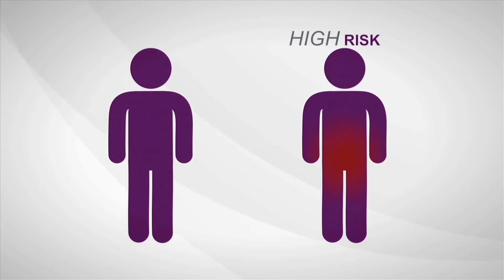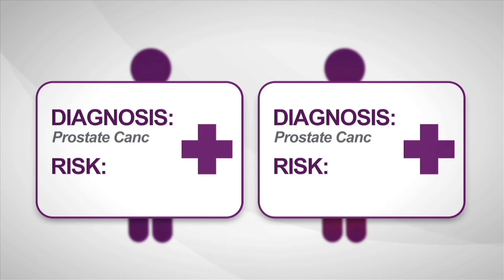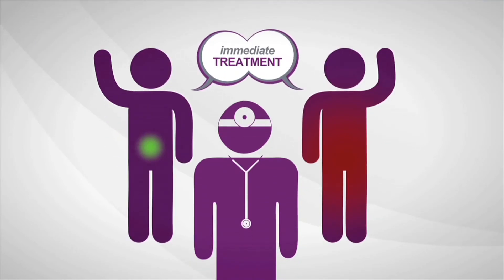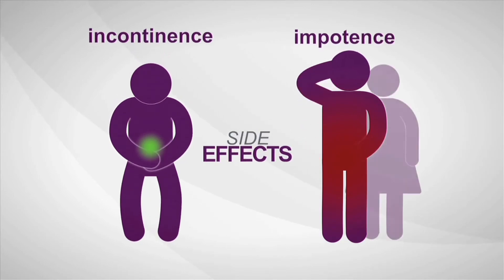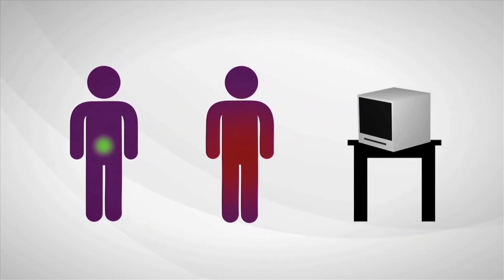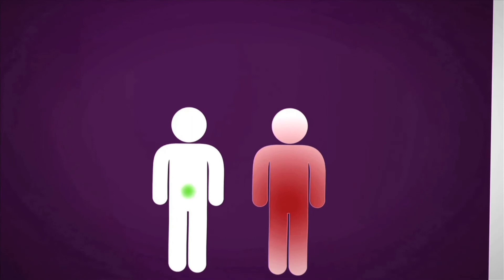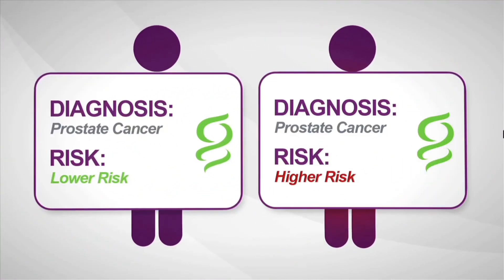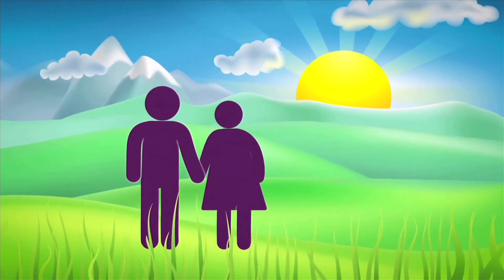How Does a Patient's PSA Level Assess Risk and Affect Treatment for Prostate Cancer?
How does your PSA score affect your treatment path?  Receiving the results can be confusing.  The test does not check for cancer, but the levels of prostate-specific antigen (PSA) in the blood.  Higher levels of this protein indicate a higher likelihood of prostate cancer.  However, there are other reasons a man's PSA levels can be high.  Dr. Richard Bevan-Thomas explains how your PSA score will be used to assess risk and prescribe treatment in this video.